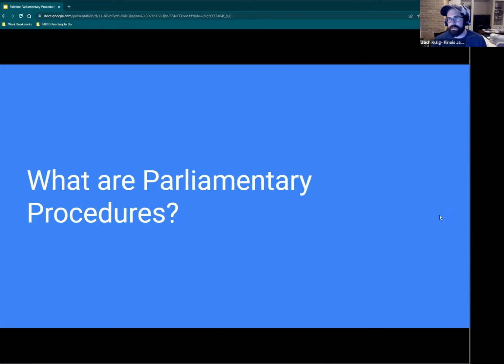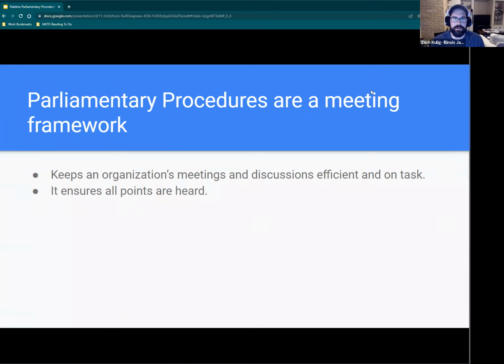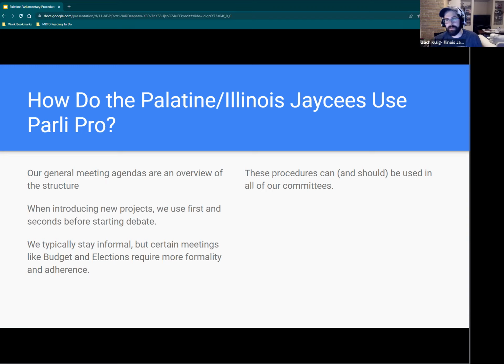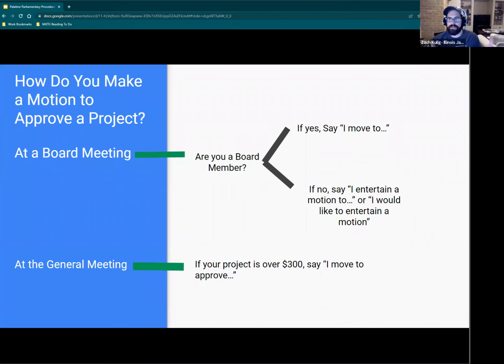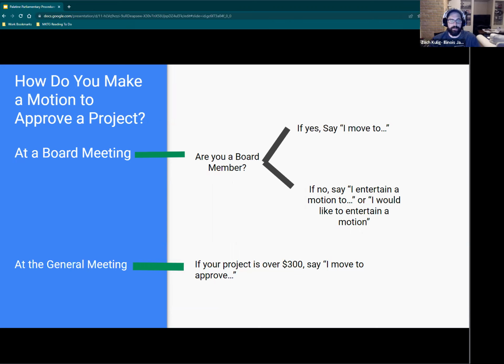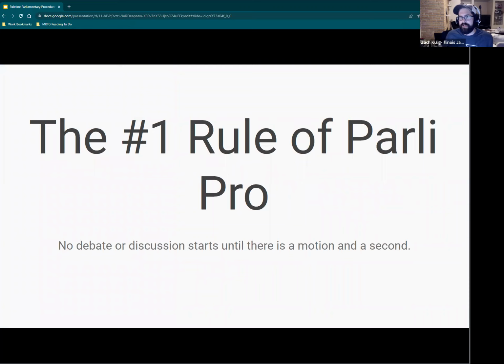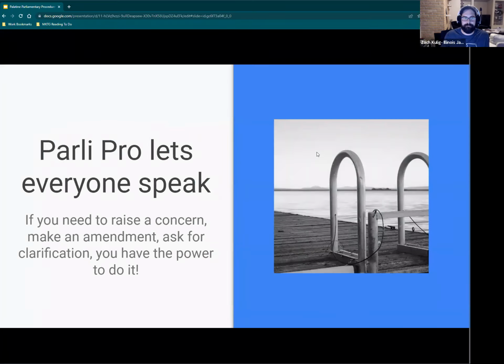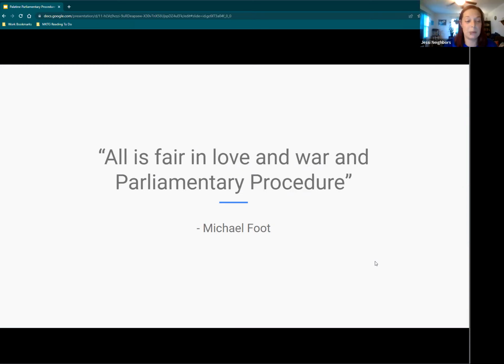Parliamentary Procedures Training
Join Zach from the Palatine Jaycees to review some Parliamentary Procedure Basics